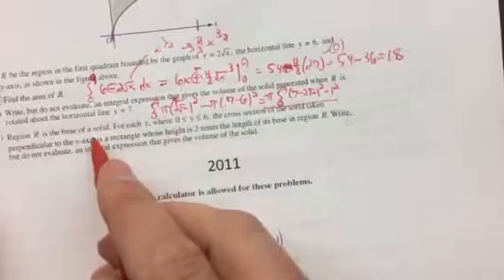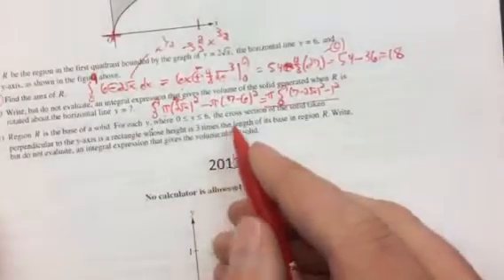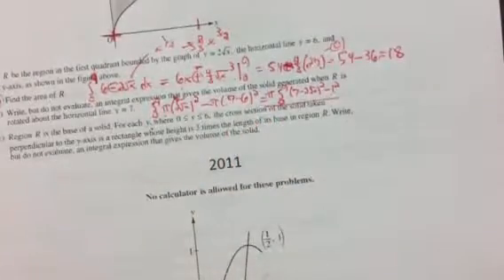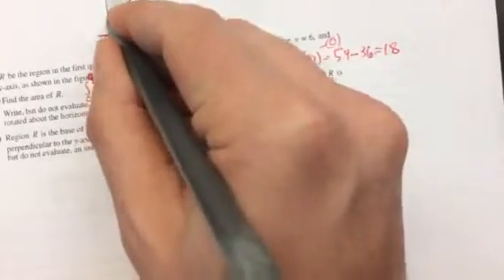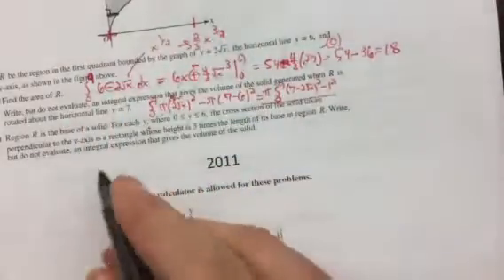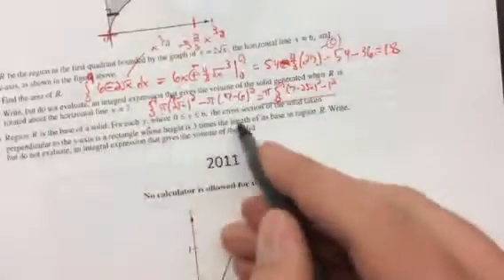Area volume FRQ no calc classicp